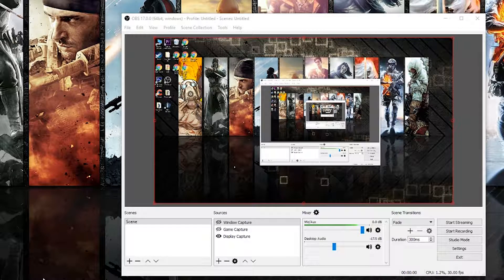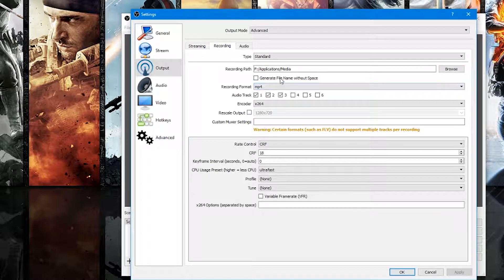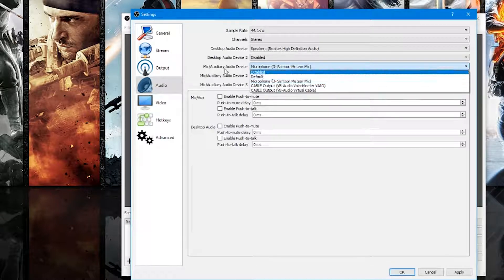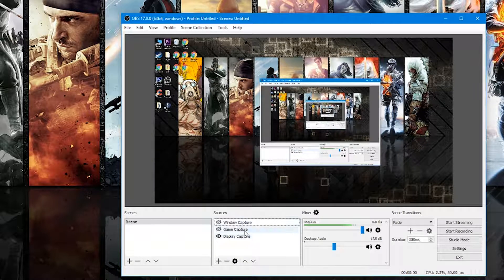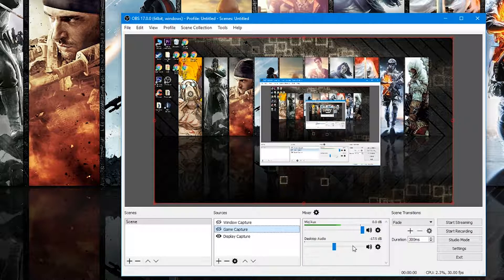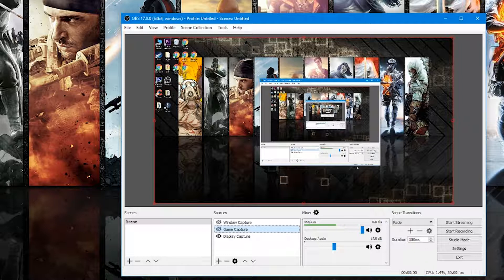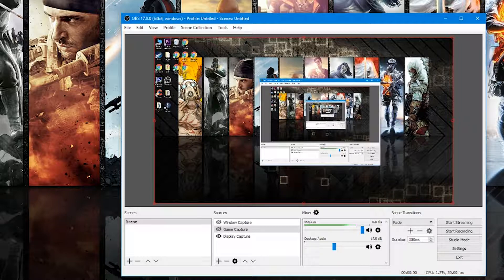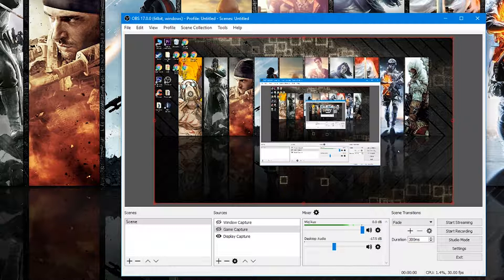OBS Studio Tutorial || Record High Quality Videos of Video Games / Desktop Easily for Youtube